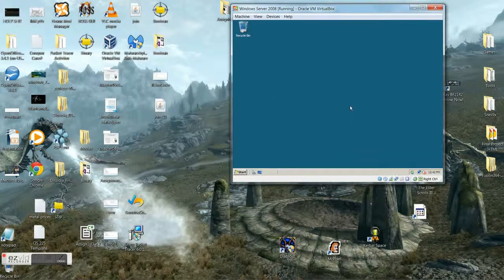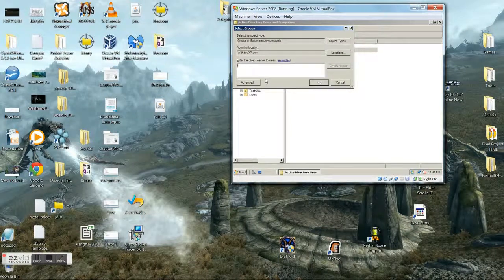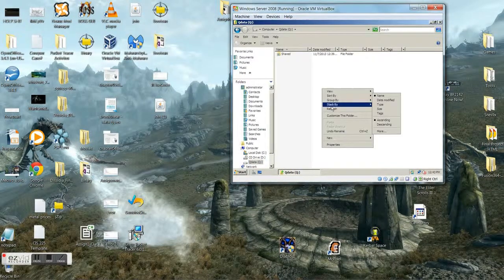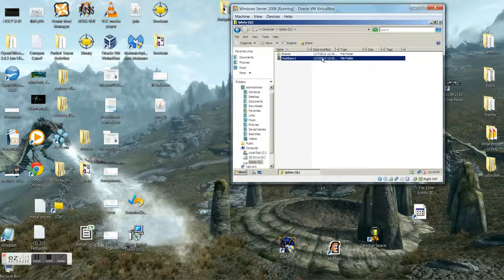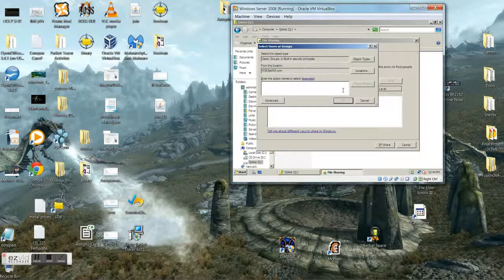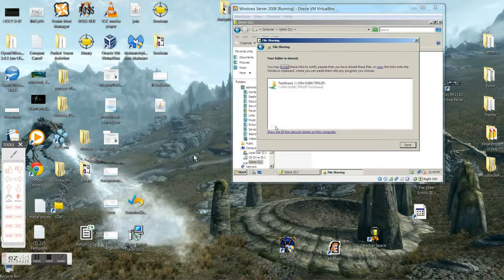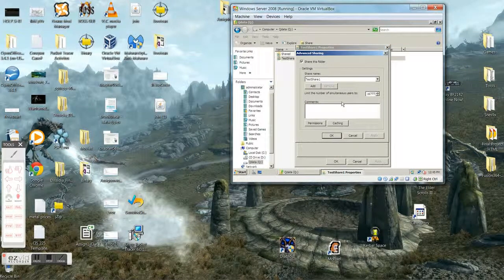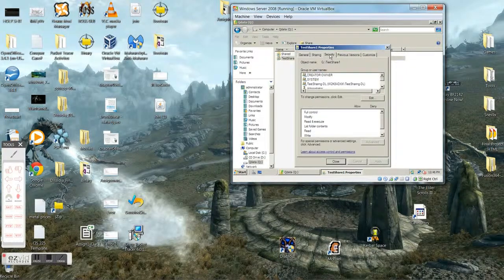Activity 6-11: Sharing files with the file sharing wizard